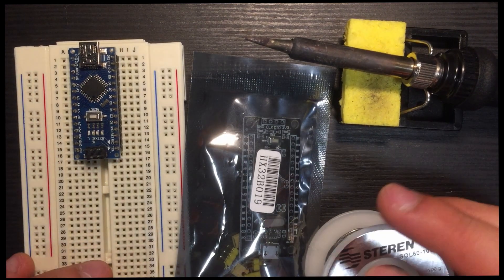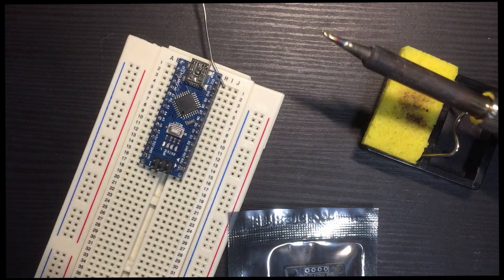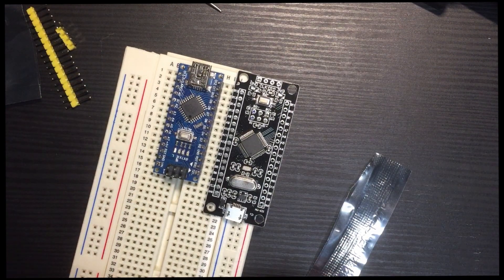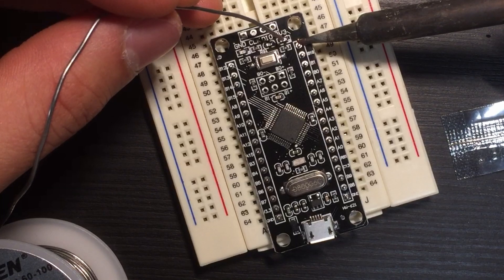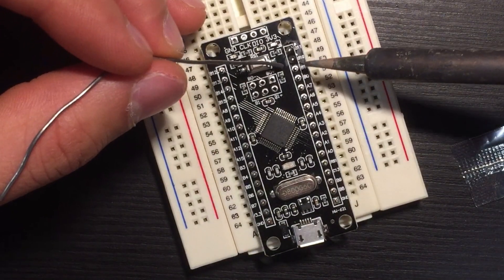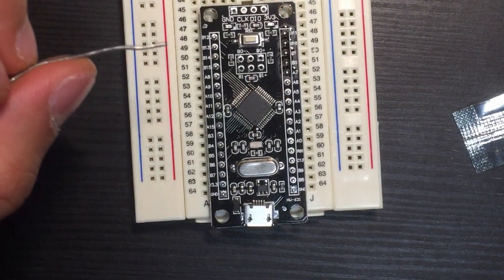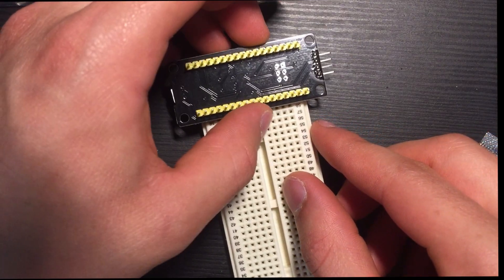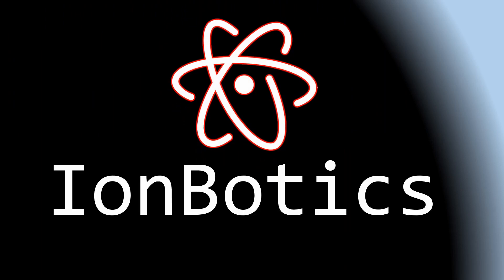How to Solder Header Pins STM32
STM32F103C8T6

Soldering Iron: